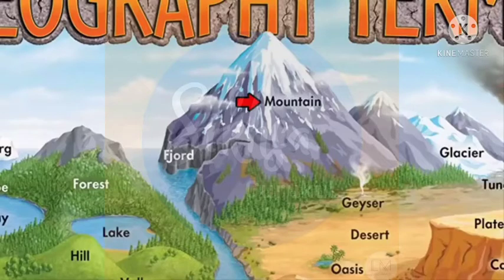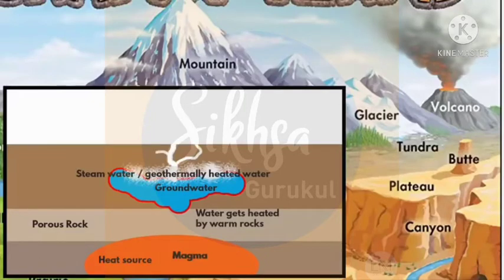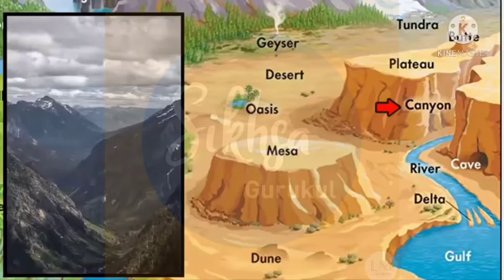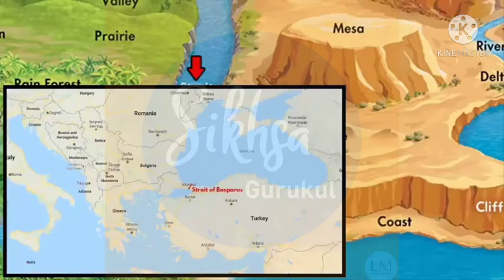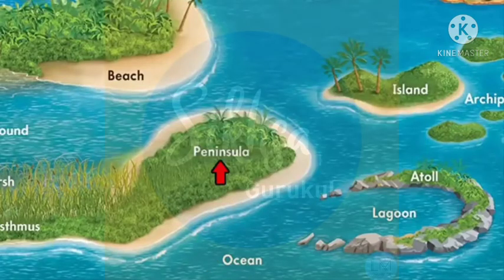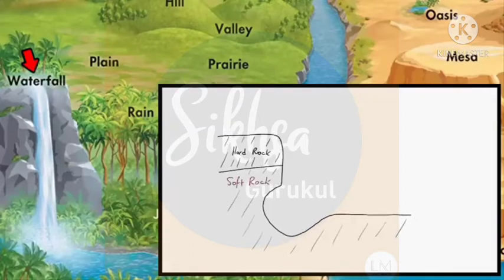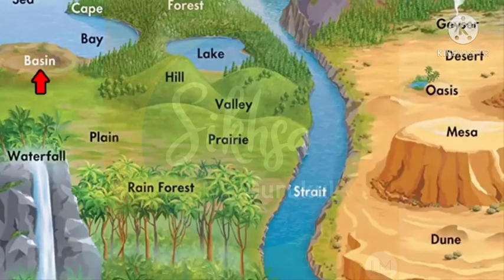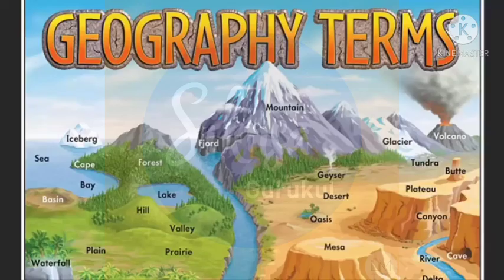All important geographical terms II WORLD GEOGRAPHY // For all Competitive exams.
Hello all & everyone.
Myself an Agriculture Graduate.
I prepare videos to share my knowledge and experience.
This is my 2nd Channel.